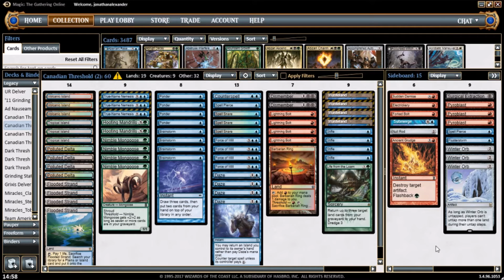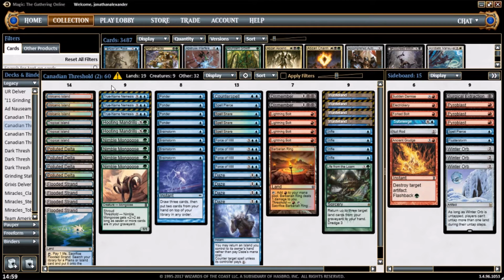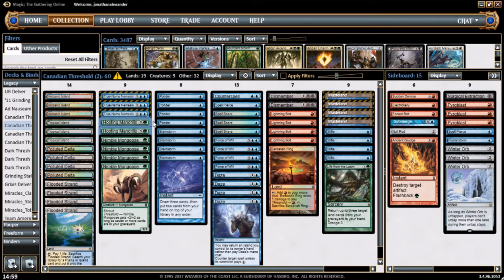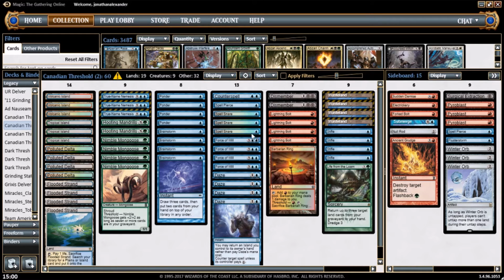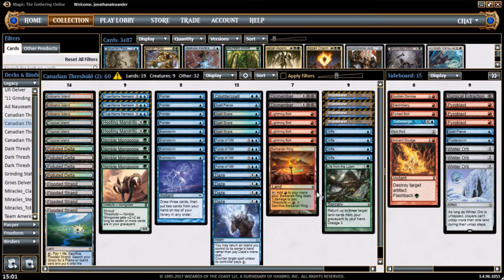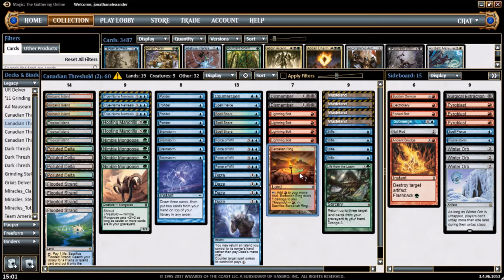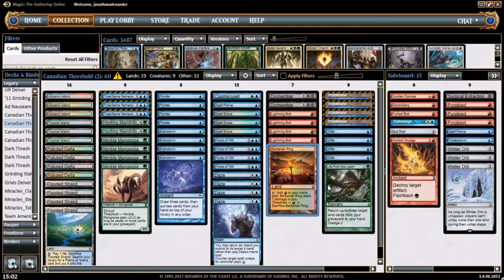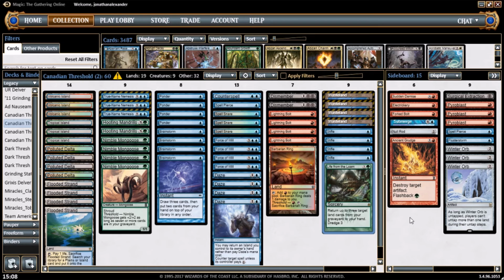February Legacy Challenge Deck Tech: Canadian Threshold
If you're interested in a write-up covering the slots I have not discussed in this video, refer to the primer I wrote last year

If you're looking for my sideboarding plans with this list, here's a google doc to help you out